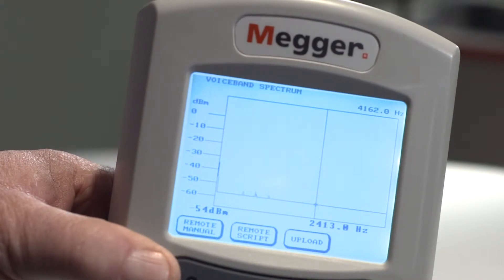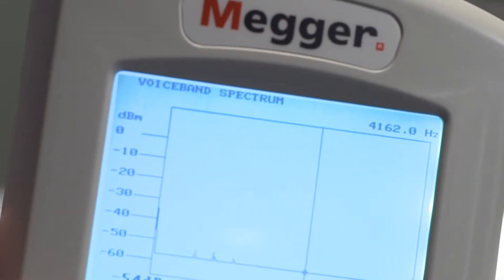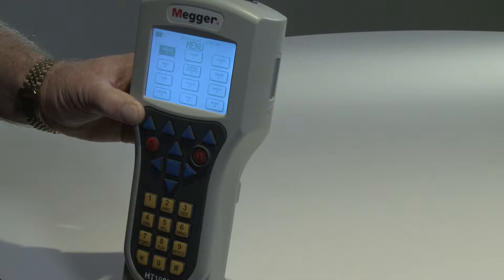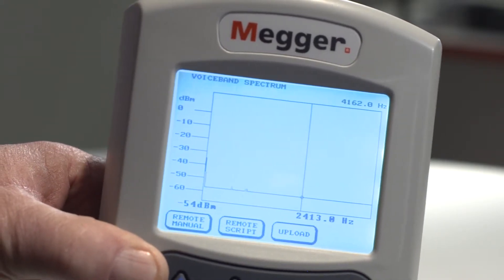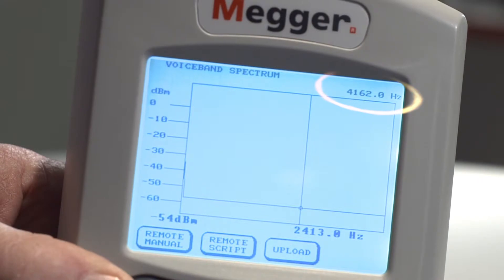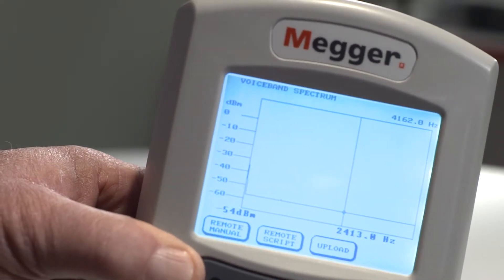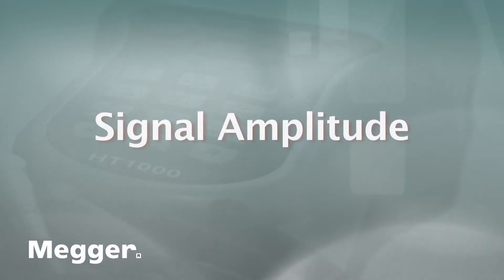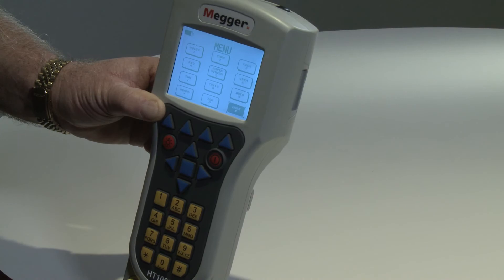19 VB Spec Analyzer_V3